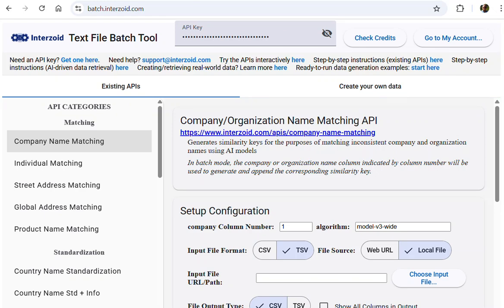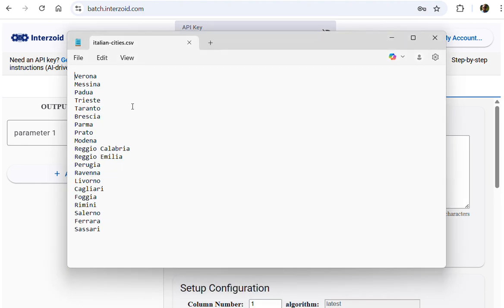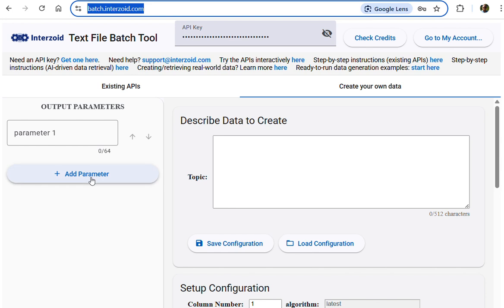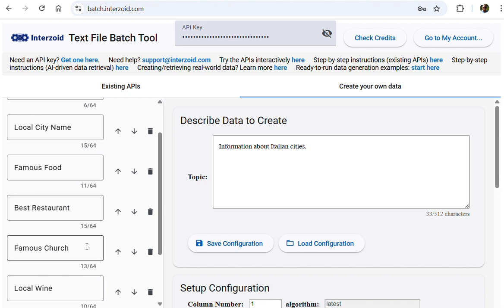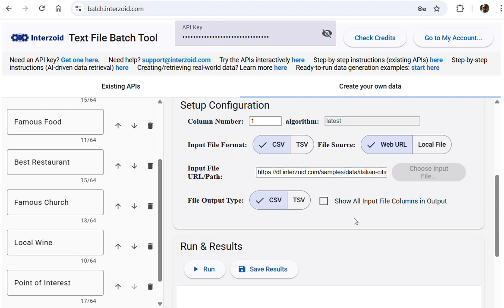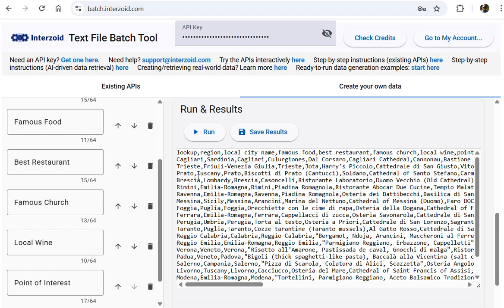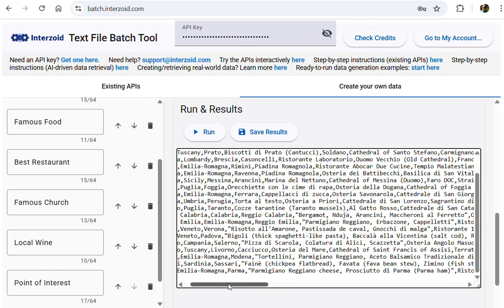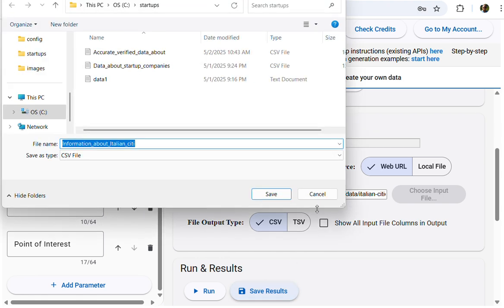Create a Custom CSV Dataset using AI to Retrieve Data About Italian Cities: Food, Wine, Churches...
In this quick video demo, we will use Interzoid's AI-powered dataset generation capability to retrieve data about Italian cities, such as Verona, Modena, Padua, Reggio Calabria, Livorno, Cagliari, Perugia, Rimini, Salerno, Ferrara and more (you could do thousands+ yourself) - including data such as region, local food, best restaurant, local wines, most famous church, points of interest, etc. - with the output a CSV file that can be then be loaded into other products such as Microsoft Excel, Google Sheets, Salesforce, marketing automation tools, AI models, or whatever is desired. The idea is to showcase that any type and kind of data can quickly and easily be generated using Interzoid's tool.